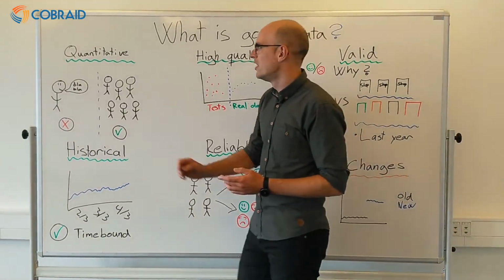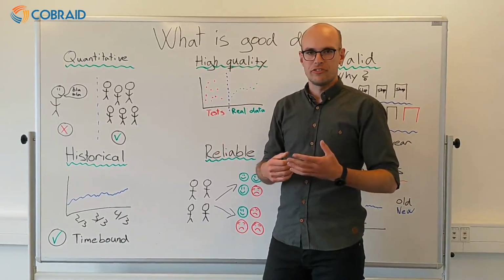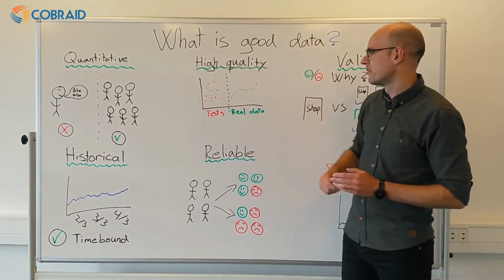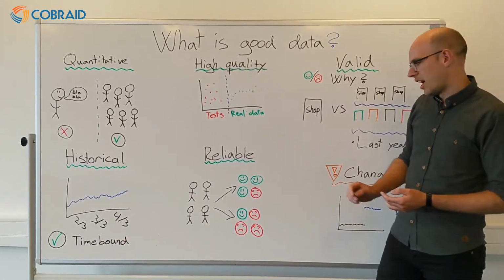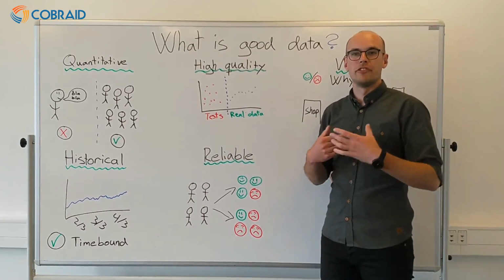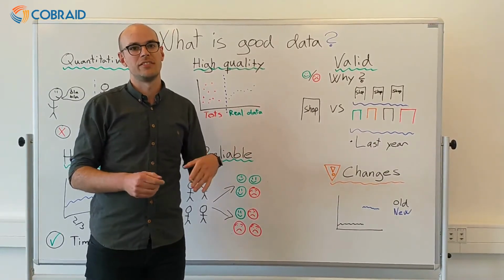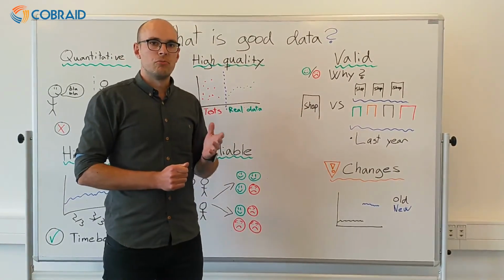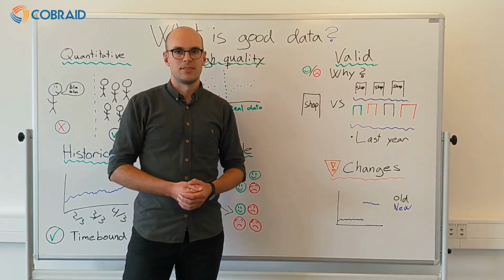What is good data?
What exactly is good data when it comes to data for KPIs? We'll give you our reflections in this week's